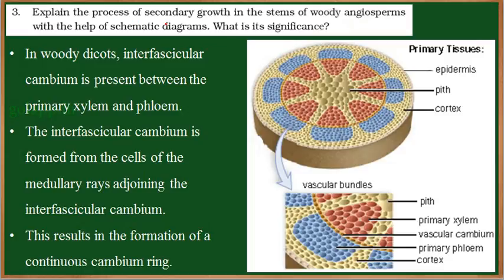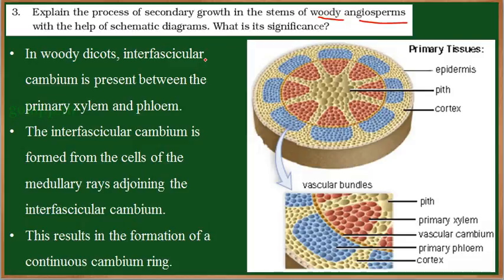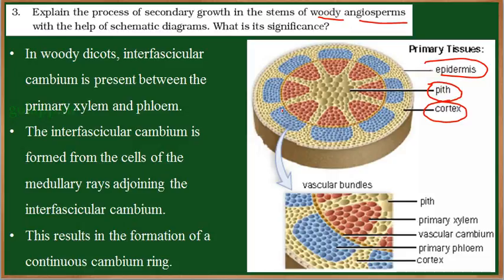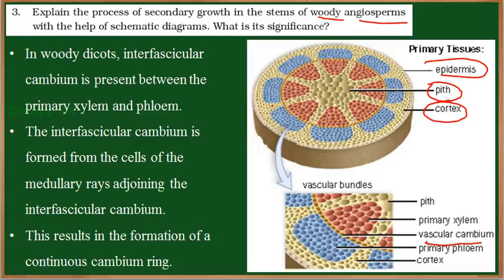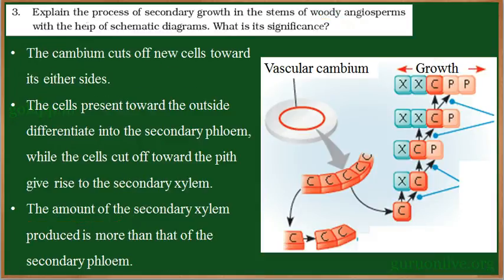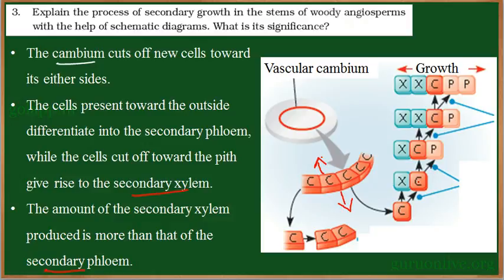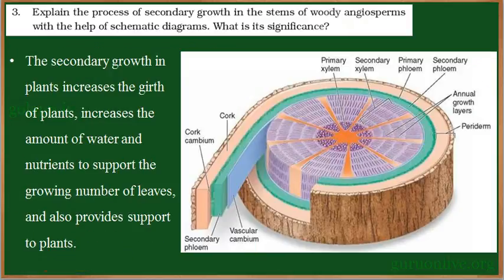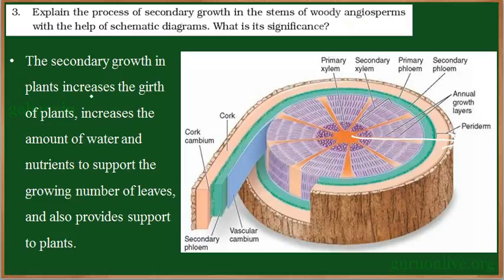NCERT/KARNATAKA 11 BIO 06 EXER 03 ENG